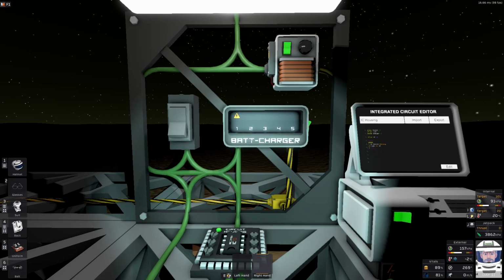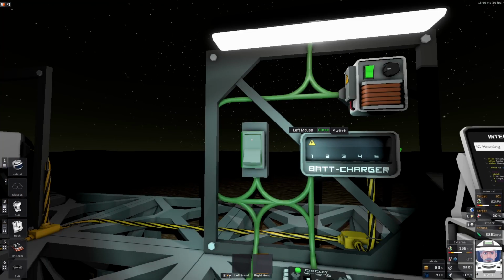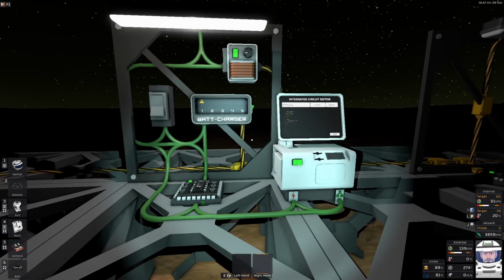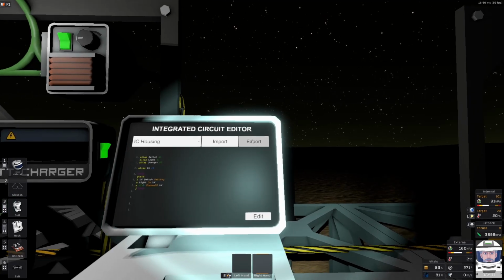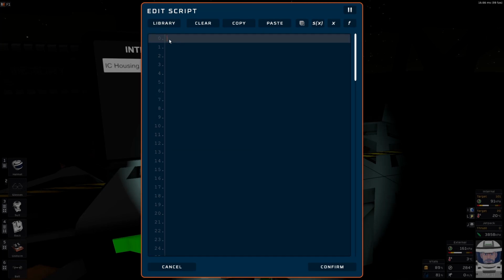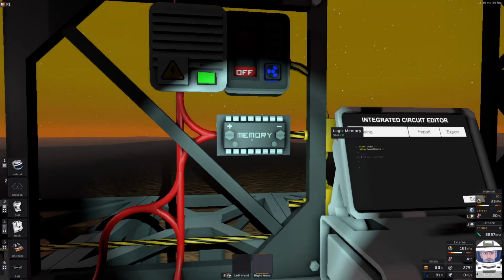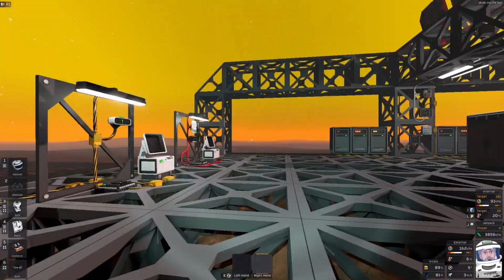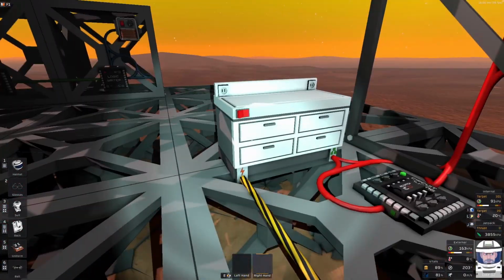Stationeers - IC10 Logic Channels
Short tutorial IC10 Logic Channels